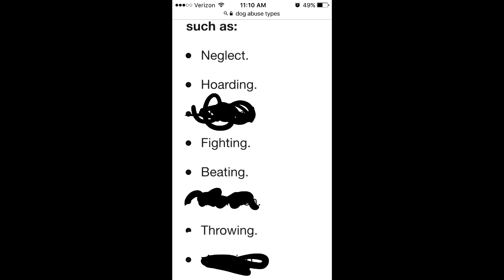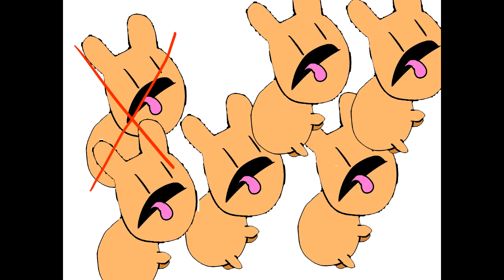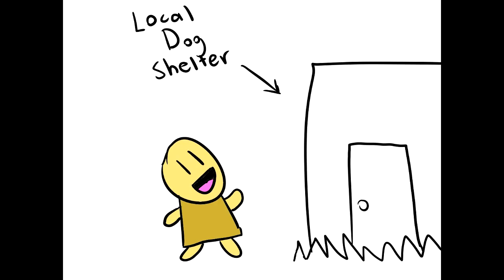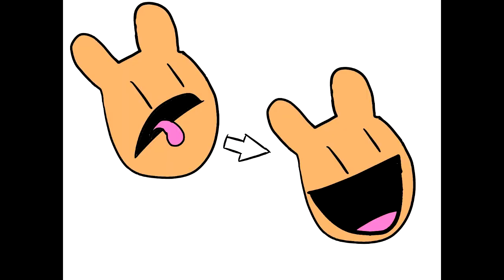Dog PSA - Adoption is the best option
Ay fam, if you've ever wondered if adopting a dog is the right decision, you will instantantly know after watching this garbage.